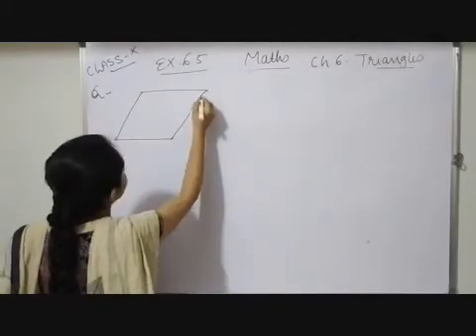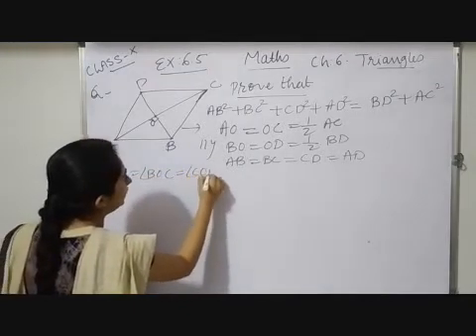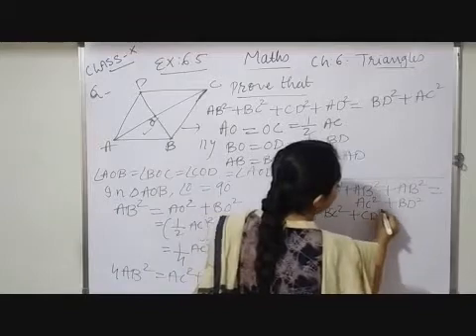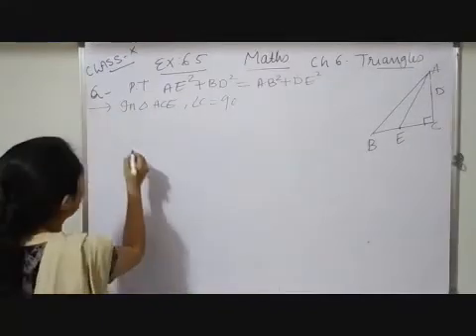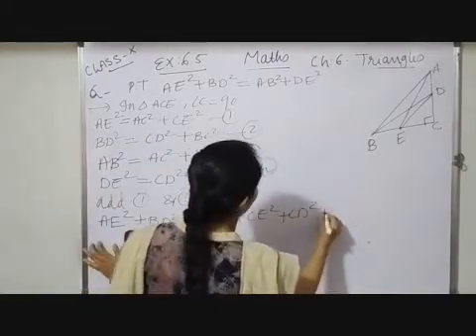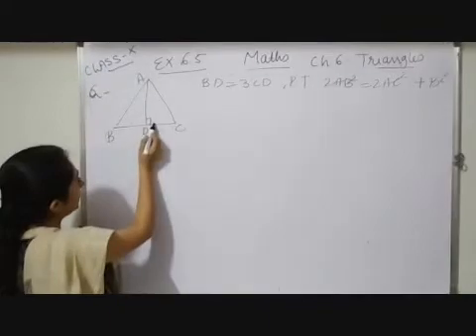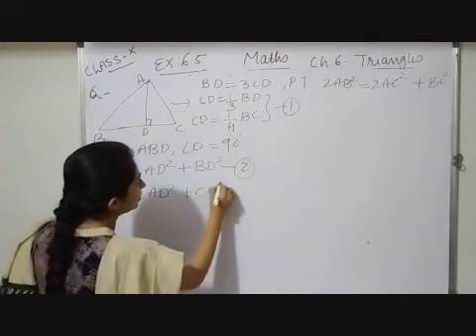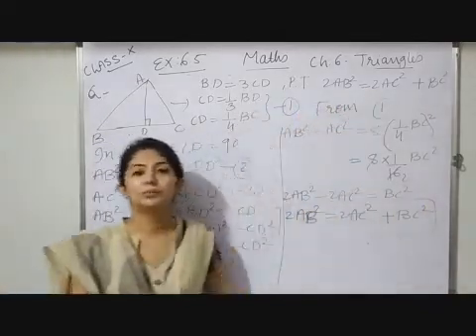X Maths Chapter 6 Triangles Part 9